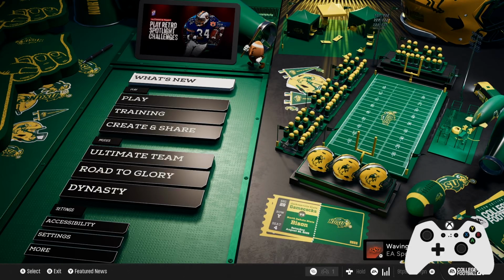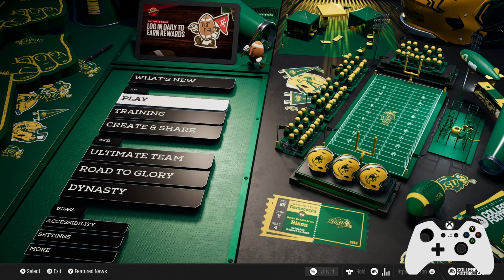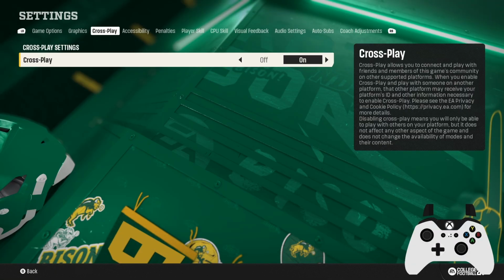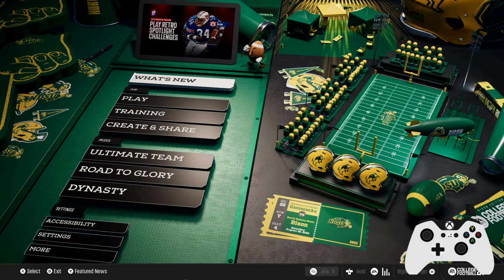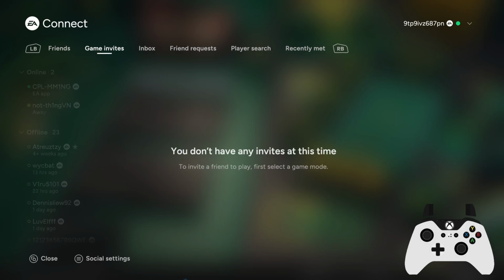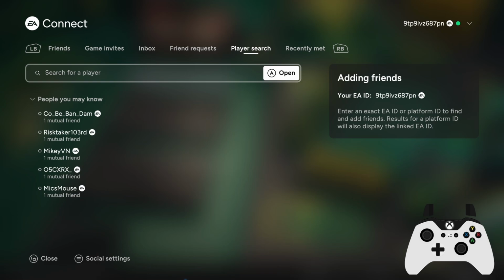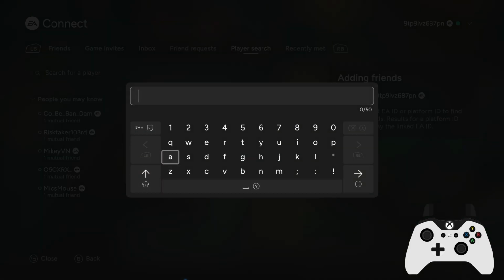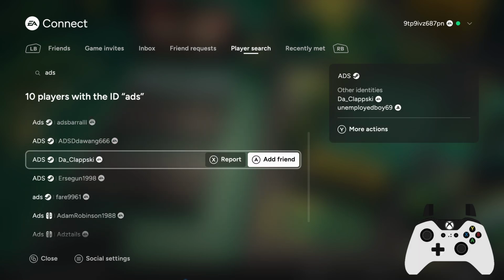How to Play Cross-Platform on Xbox Series S/X on College Football 27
in this video, i show you how to enable cross-platform play on xbox series s and xbox series x in college football 27. you'll learn how to turn on cross-play, add friends using your ea account, and join online matches with players on other supported platforms. Did this video help? Thanks!